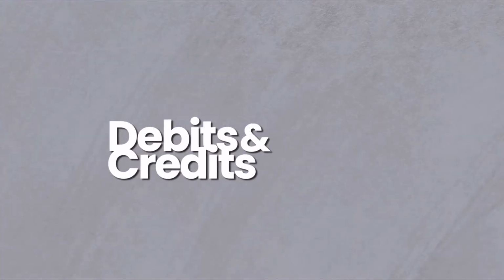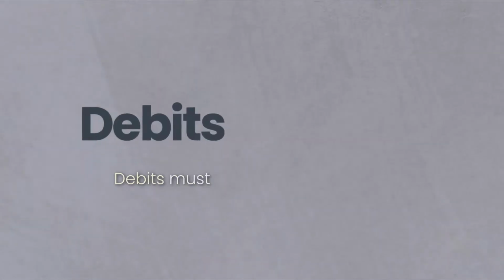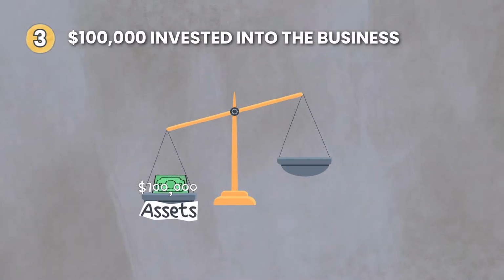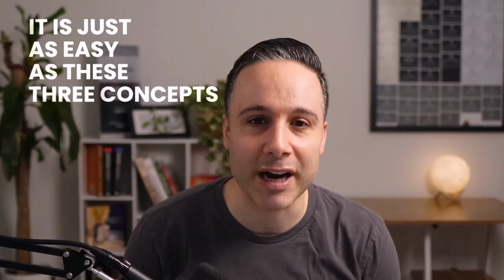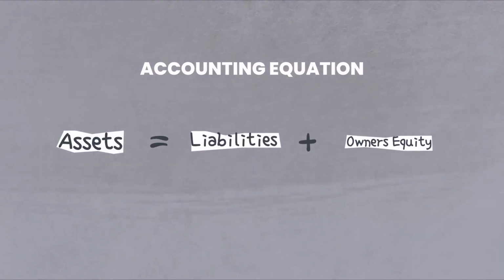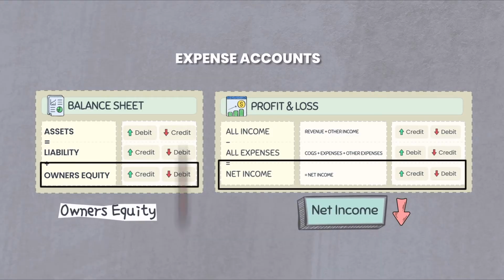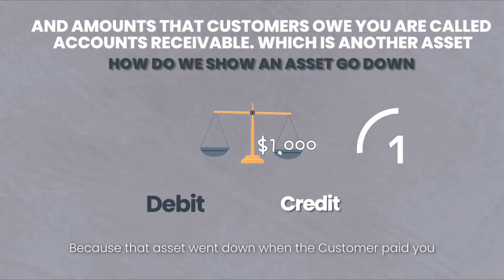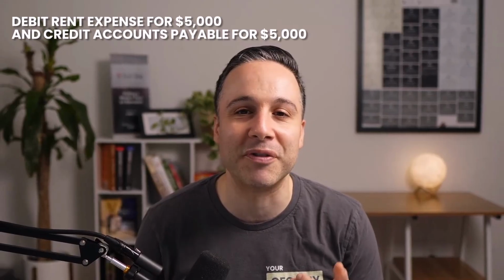Debits and Credits: Accounting for Beginners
➡️ Download the infographic here!

Learn about Debits & Credits and how they work. Understand the details behind double entry accounting, and how they impact the financial statements with each transaction.

⏱️ TIMESTAMPS
0:00 Intro
0:53  The Accounting Equation
1:45 Double Entry Accounting
3:20 Recap on the 3 concept
4:09 The Financial Statements
6:56 3 Practical Examples to Revisit
8:48 A Bonus Example